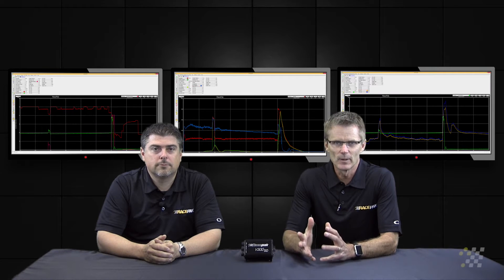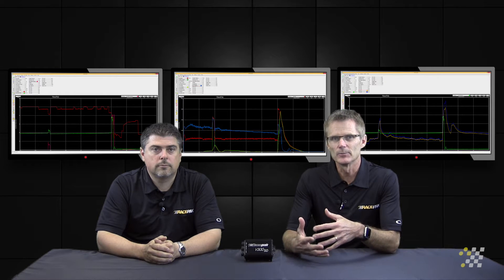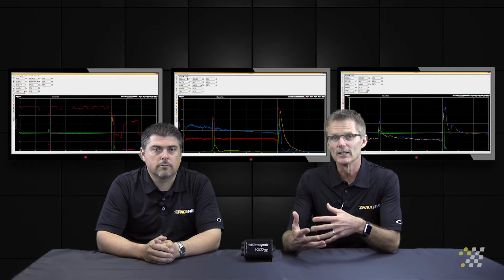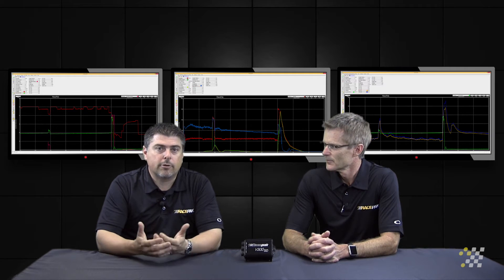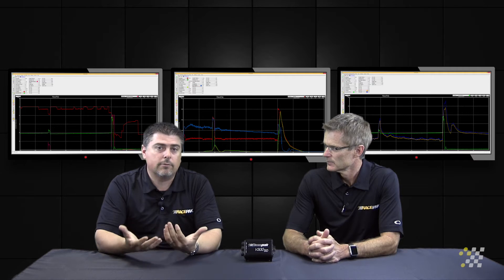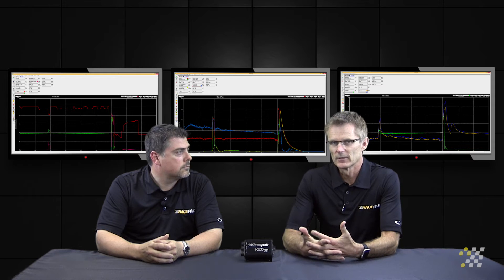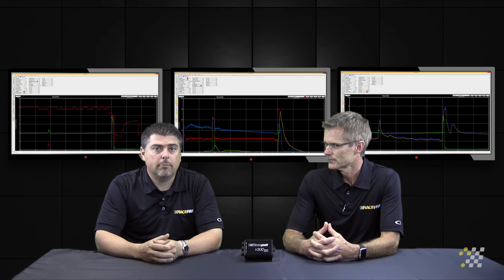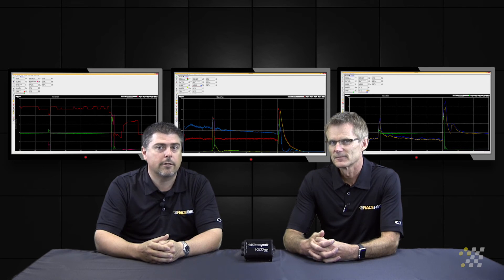PART 5 OIL PRESSURE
More data is always better, but there are some critical sensors the team at Racepak recommend for any sort of race vehicle. Oil Pressure being one of them.. but why?